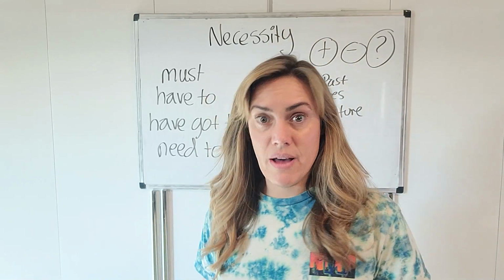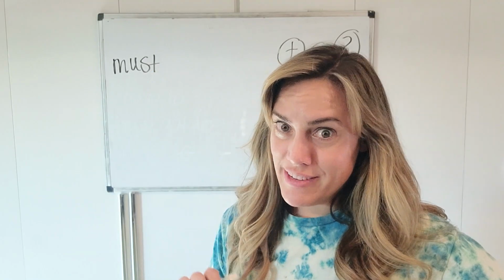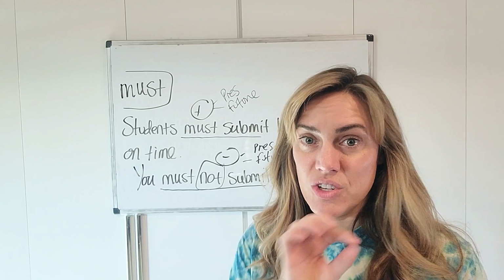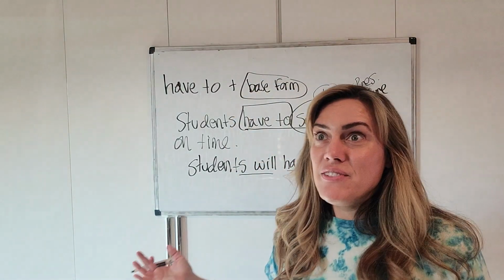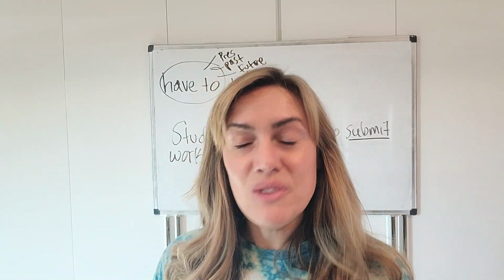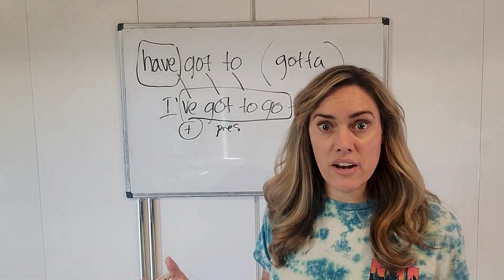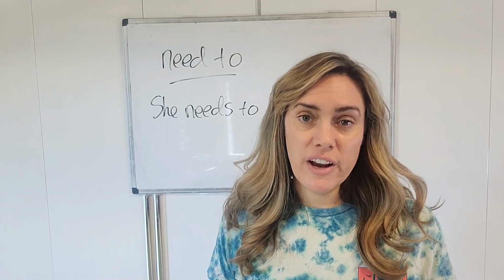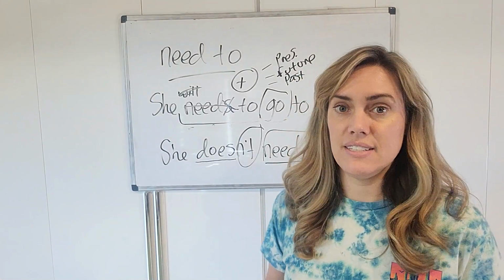Using Modals for Necessity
In this video I go over using modals for necessity. I go over using MUST, NEED TO and HAVE TO during conversations and in writing.